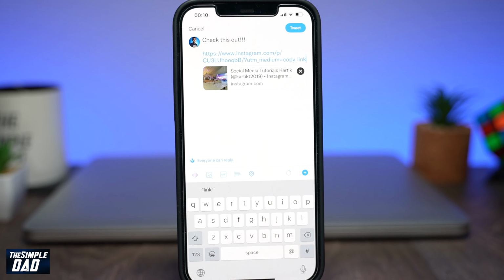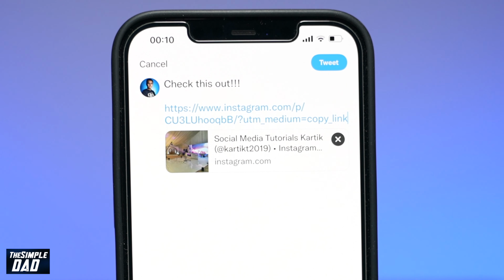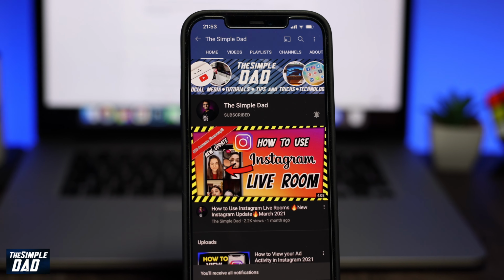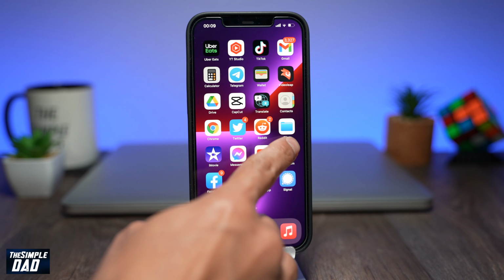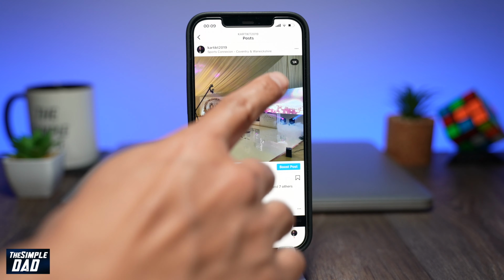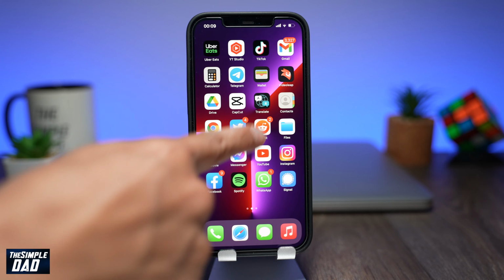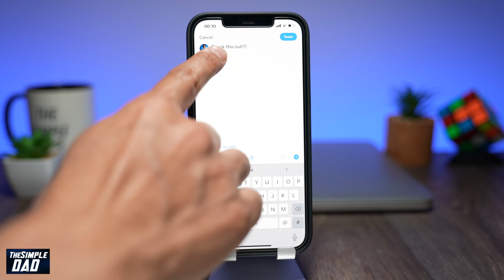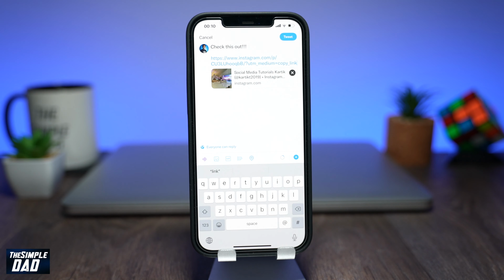How to Post Instagram Cards to Twitter 2021 NEW UPDATE